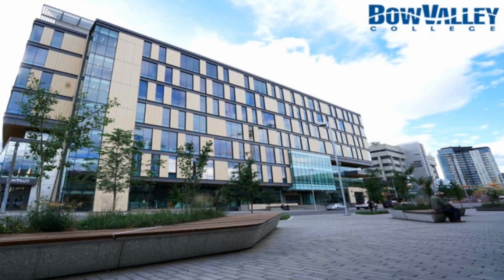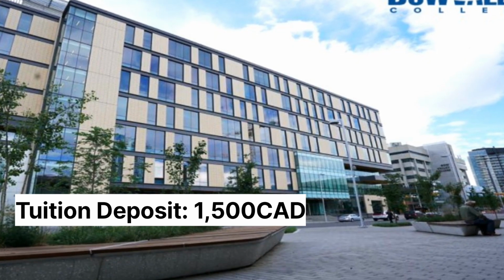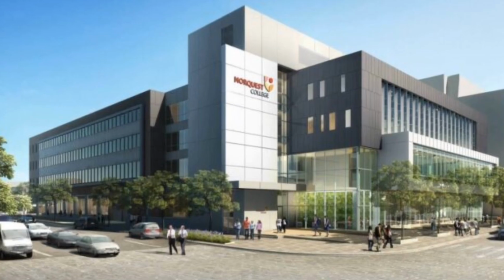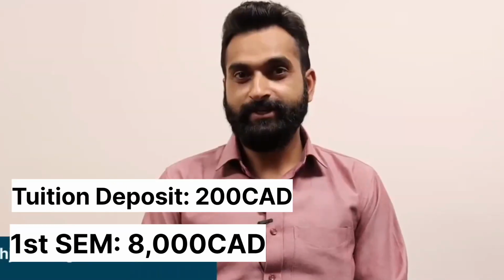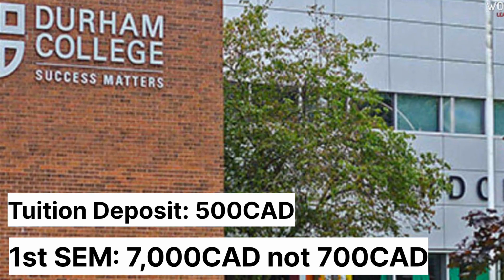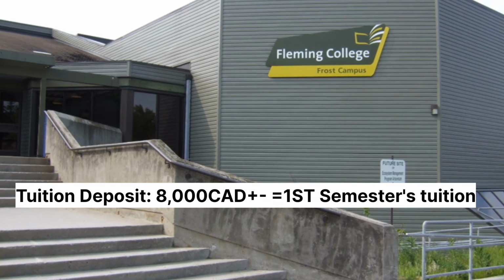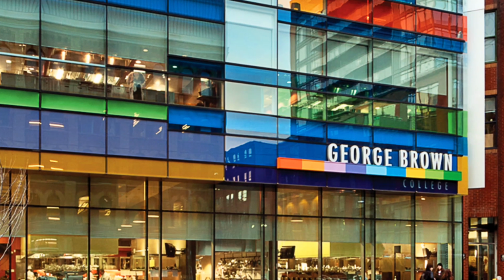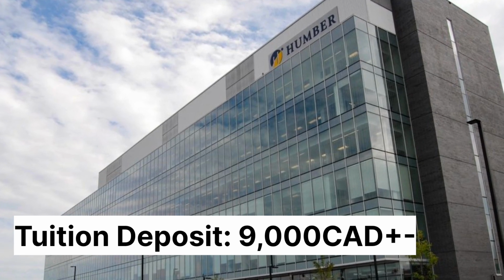Colleges in Canada and Their Tuition Deposit For international students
ALBERTA
Bow Valley College

BRITISH COLUMBIA
Camosun College

Northern lights College.. Selkirk College

MANITOBA

NEW BRUNSWICK
New Brunswick Community college

NEWFOUNDLAND AND LABRADOR

NOVA SCOTI
Nova Scotia Community college

QUEBEC
Vanier College

ONTARIO
Algonquin College